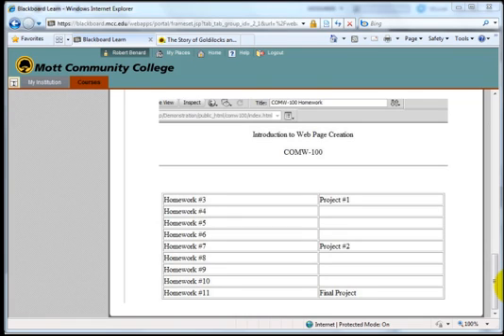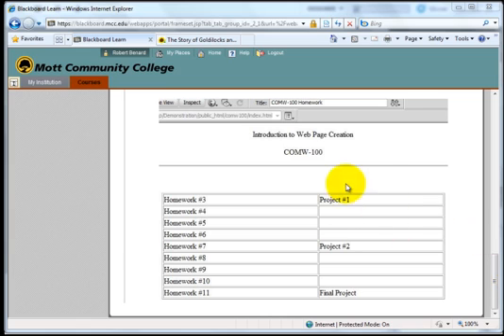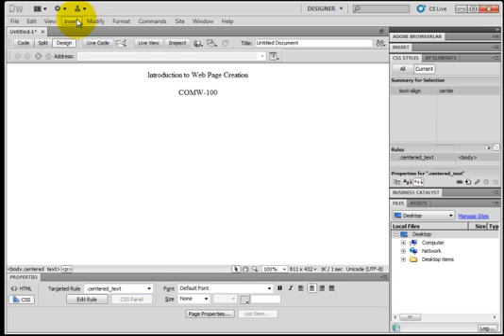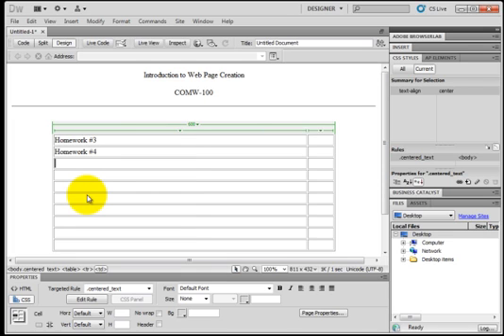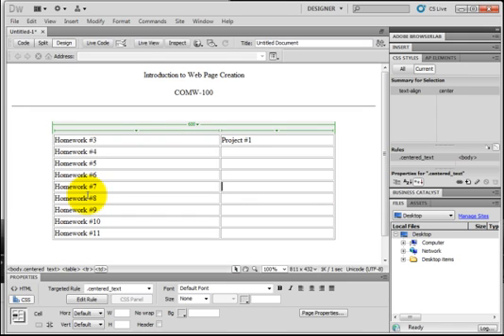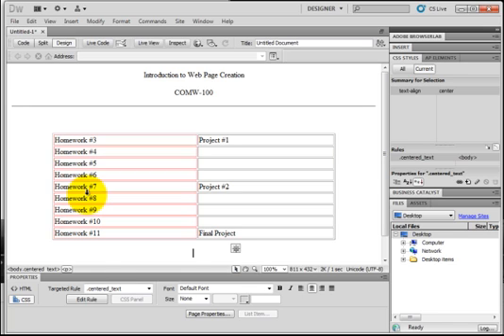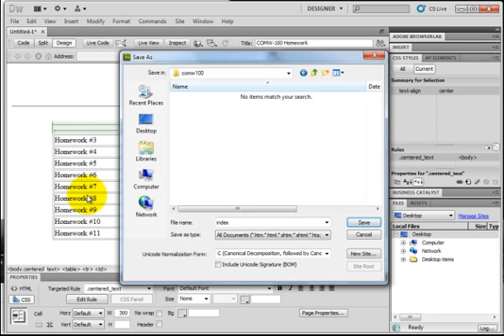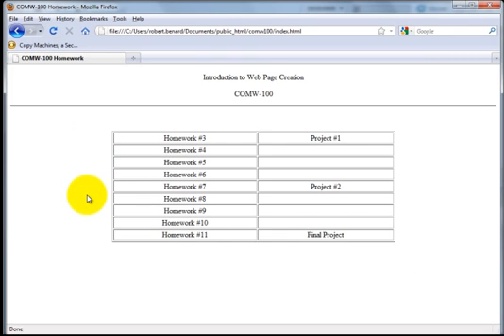Create a page in Dreamweaver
This demonstration video explains how to create a basic web page in Dreamweaver.